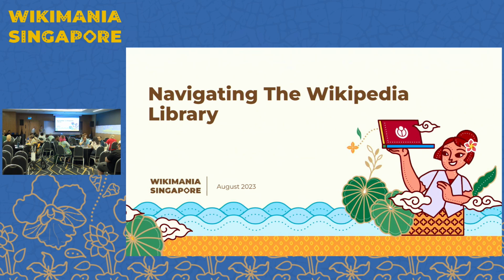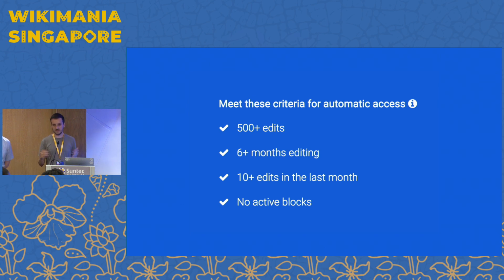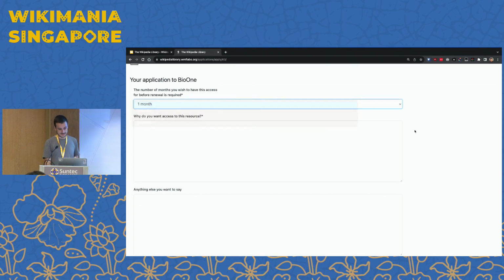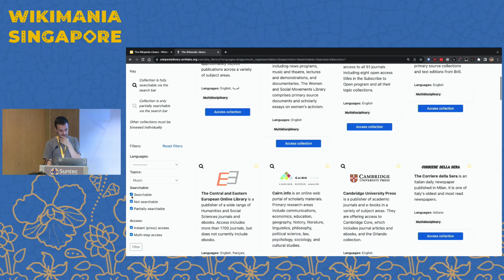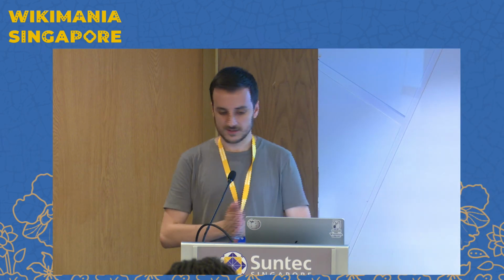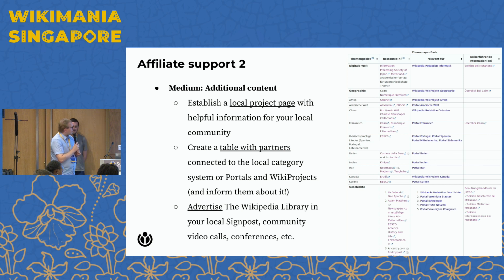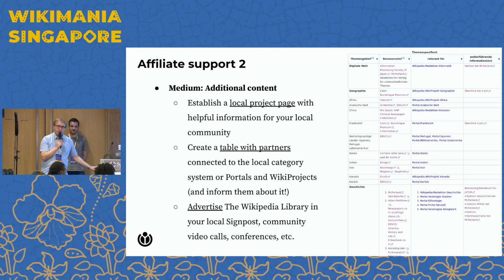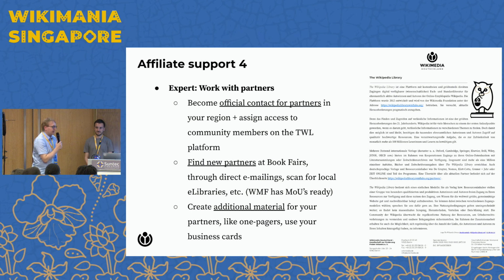Free reliable sources! Getting the most out of The Wikipedia Library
The Wikipedia Library provides active Wikimedia contributors with free access to paywalled reliable sources. In this session we will show you how to access, use and expand the library, and invite discussion on content you would like to see added to it.

The Wikipedia Library is a Wikimedia Foundation project through which active Wikimedia editors can gain access to reliable sources which would otherwise be paywalled. We have partnered with more than 75 organisations including many of the world's leading publishers.

In this session we will show you how to access the library, demonstrate its features, and answer questions. We will also discuss the partnership process, inviting suggestions for new content to be added to the library.

Presenter: Sam Walton, Martin Rulsch, Vipin SJ